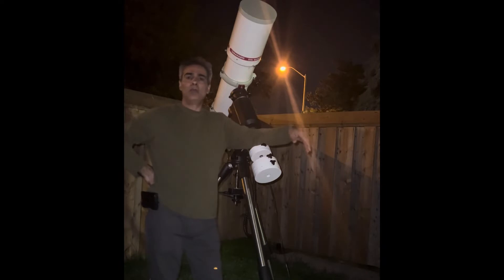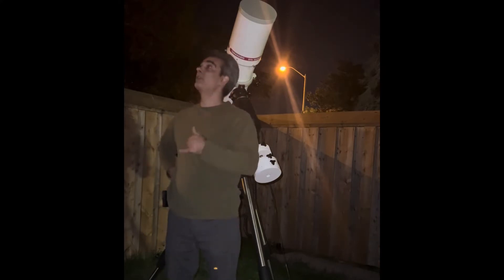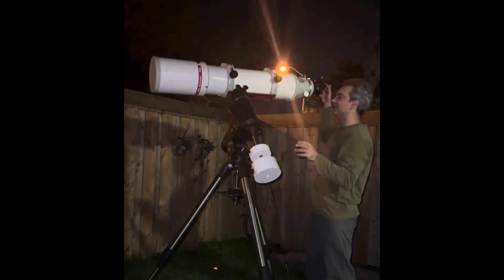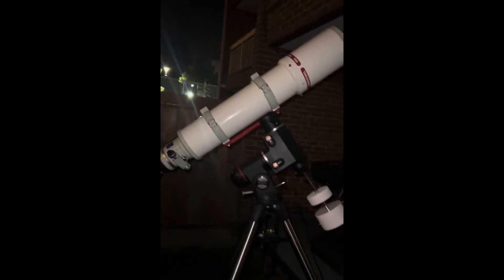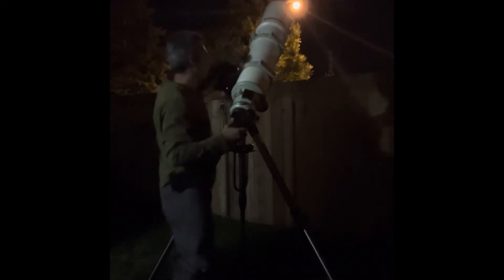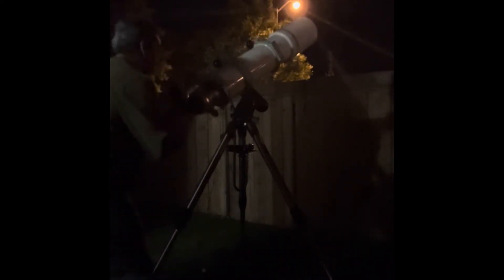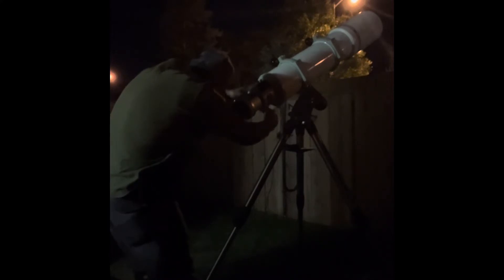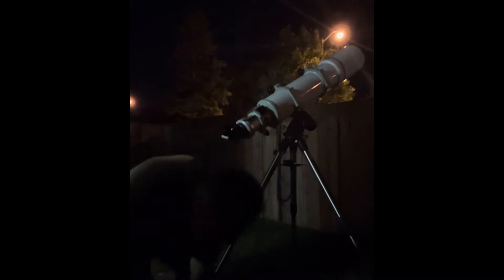Saturn in Takahashi 150B in OCT/22 cell phone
Was a great image in the scope cellphone cant show it perfect